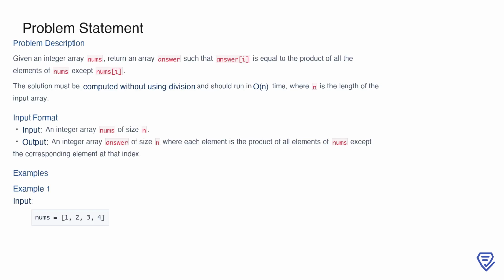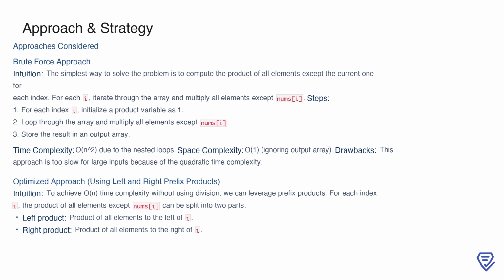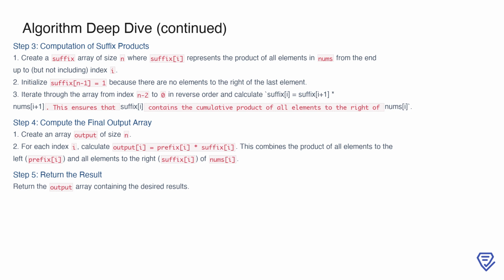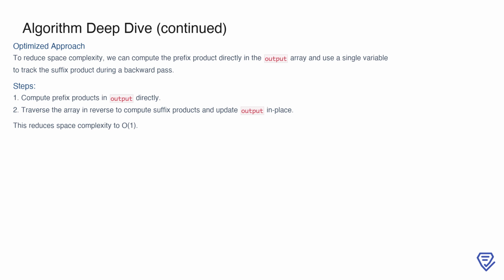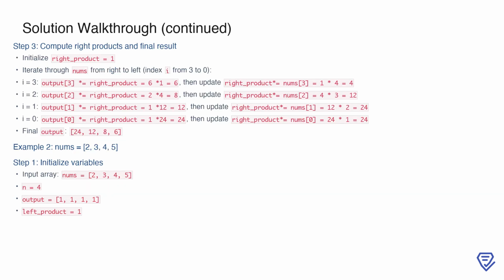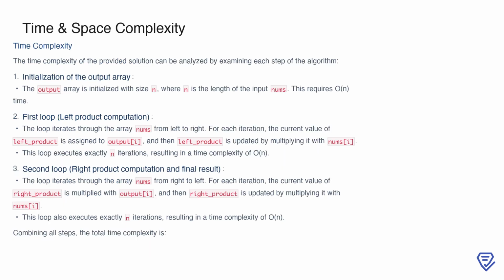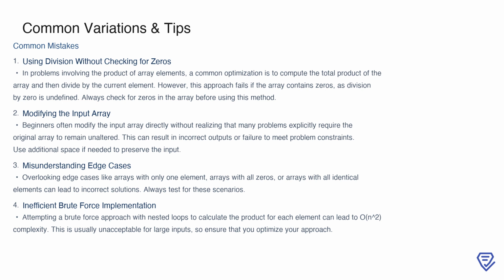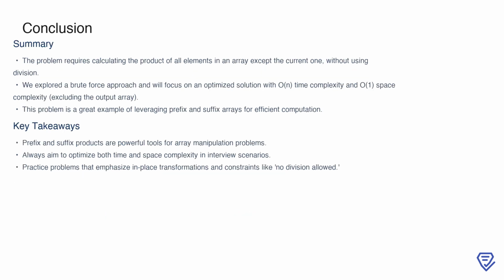LeetCode 238: Product of Array Except Self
Difficulty: Medium

⏱️ Timestamps:
00:00 - LeetCode 238: Product of Array Except Self
00:20 - Problem Statement
01:00 - Problem Statement (continued)
01:53 - Problem Statement (continued)
02:47 - Problem Statement (continued)
03:40 - Approach & Strategy
04:49 - Approach & Strategy (continued)
05:40 - Approach & Strategy (continued)
06:33 - Approach & Strategy (continued)
07:22 - Algorithm Deep Dive
08:08 - Algorithm Deep Dive (continued)
08:55 - Algorithm Deep Dive (continued)
09:48 - Algorithm Deep Dive (continued)
10:41 - Algorithm Deep Dive (continued)
11:30 - Algorithm Deep Dive (continued)
12:09 - Python Implementation
13:50 - Java Implementation
14:16 - Solution Walkthrough
15:31 - Solution Walkthrough (continued)
16:46 - Solution Walkthrough (continued)
18:39 - Solution Walkthrough (continued)
19:50 - Time & Space Complexity
20:48 - Time & Space Complexity (continued)
21:34 - Time & Space Complexity (continued)
22:23 - Time & Space Complexity (continued)
23:19 - Common Variations & Tips
24:17 - Common Variations & Tips (continued)
25:20 - Common Variations & Tips (continued)
26:11 - Common Variations & Tips (continued)
27:21 - Conclusion
27:45 - Thank You!